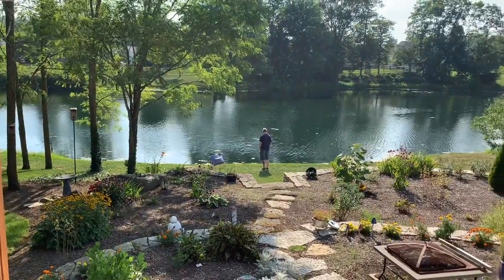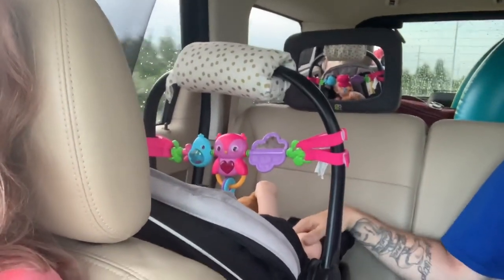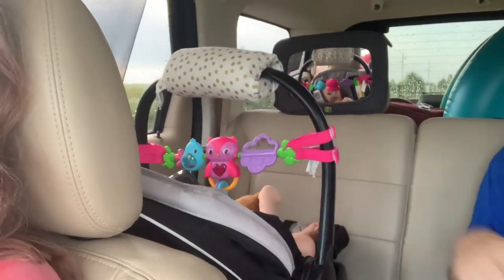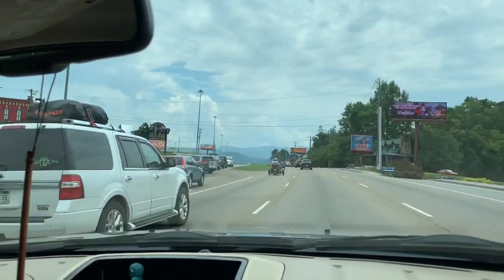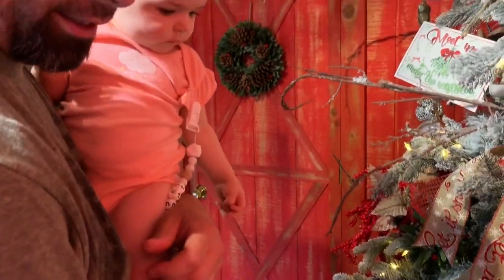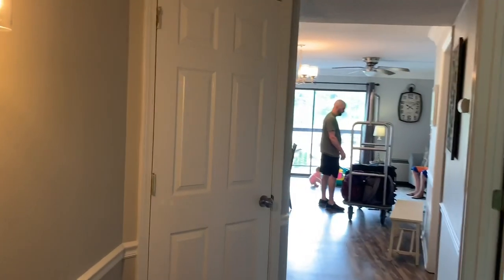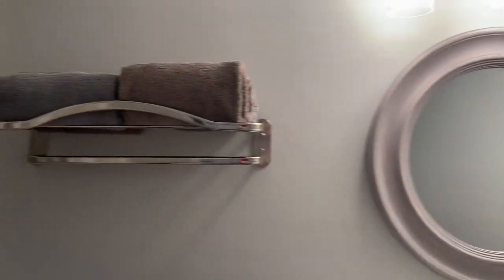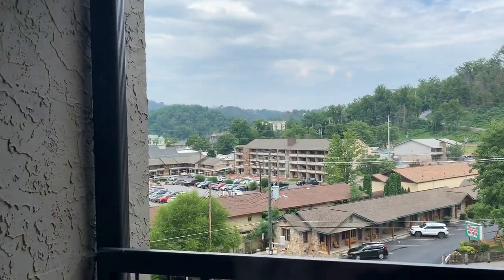BABY’S FIRST VACATION // GATLINBURG, TN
We take Lucy on her first vacation to the Smokey Mountains!